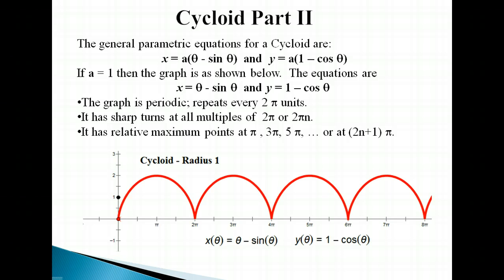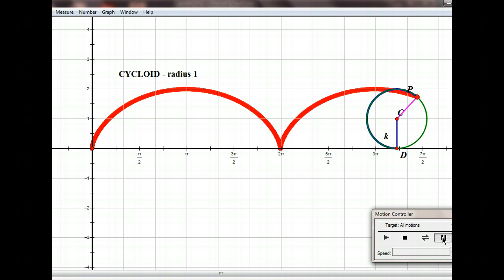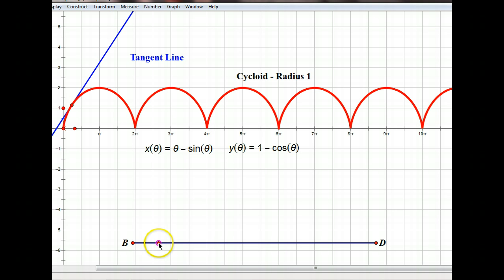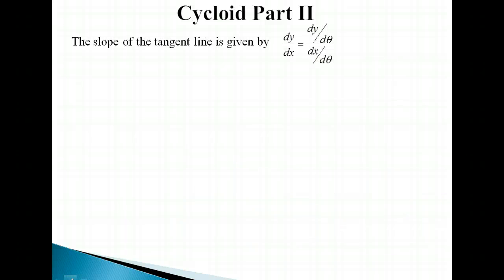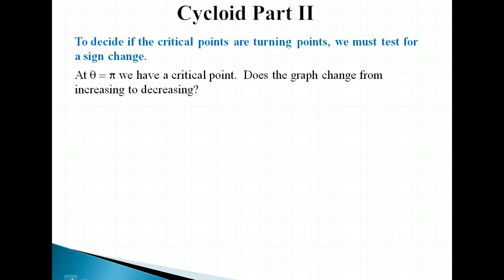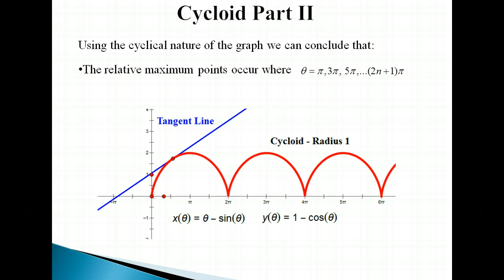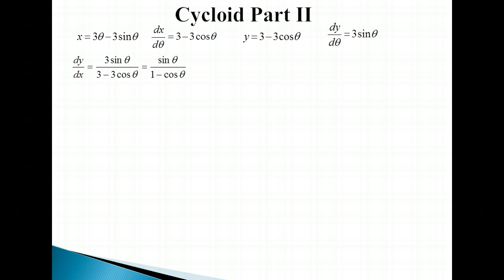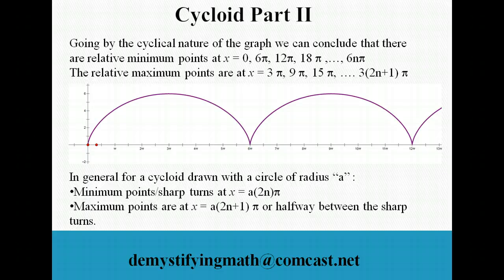Cycloid Part II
Turning points of cycloids